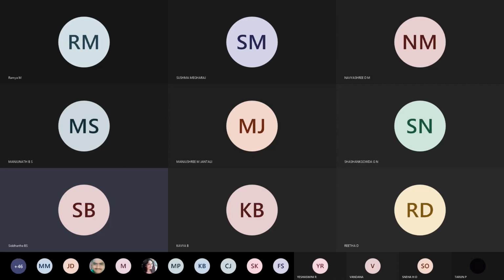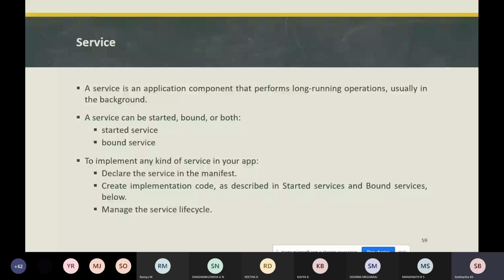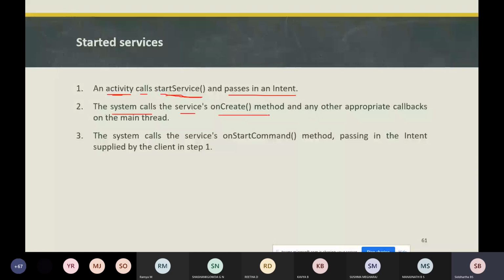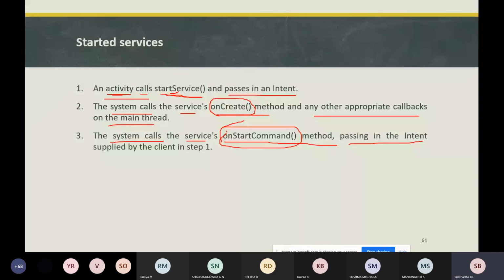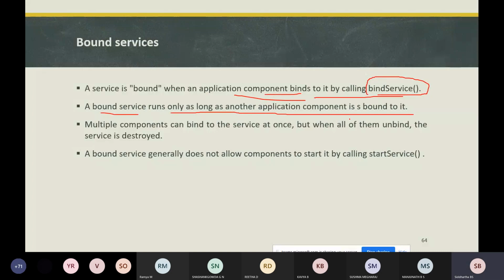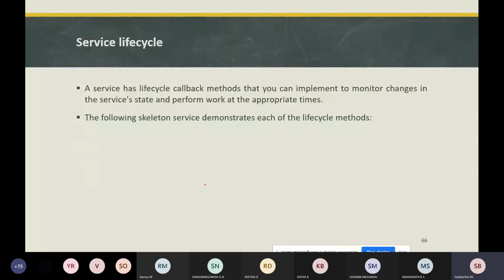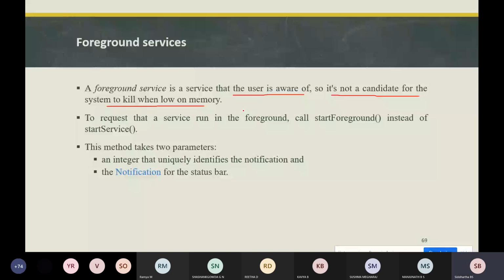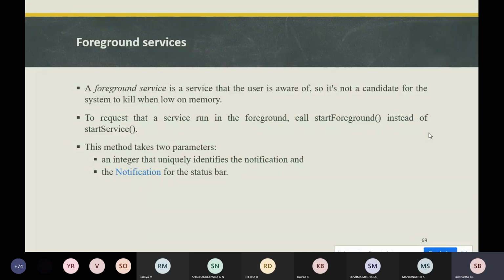Services - Mobile Application Development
In this video we will learn about What is a service?, Declaring services in the manifest, Started services, Bound services, Service lifecycle & Foreground services.